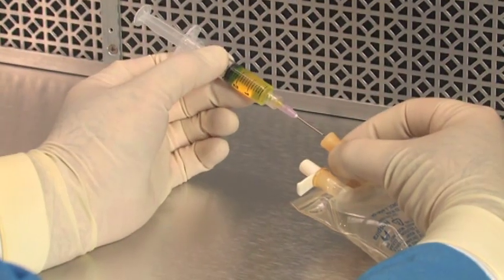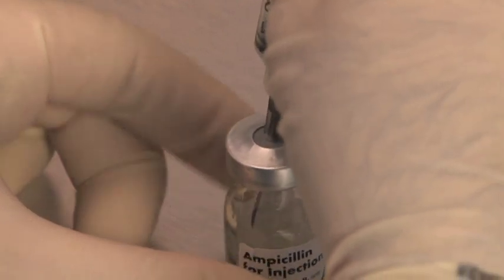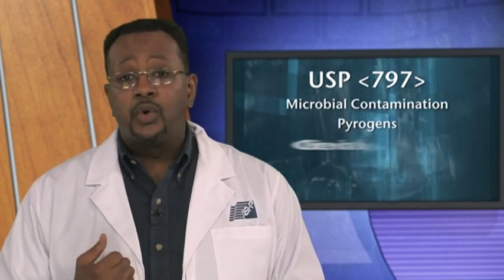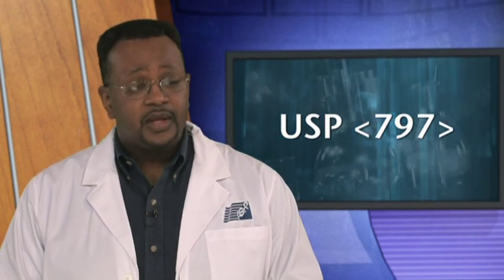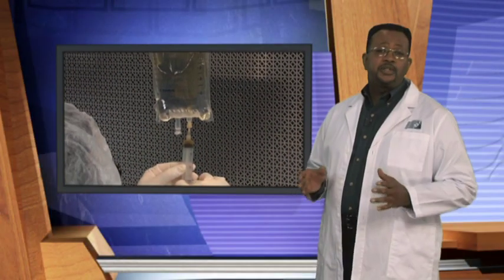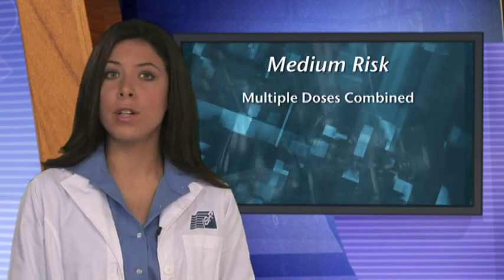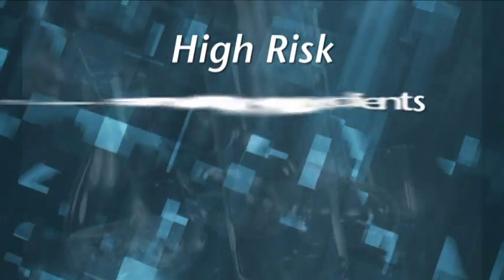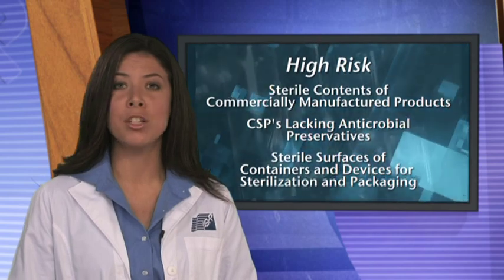Cytotoxic preparation 1